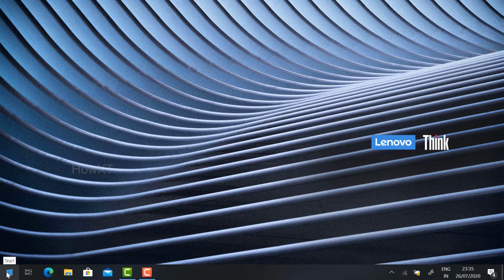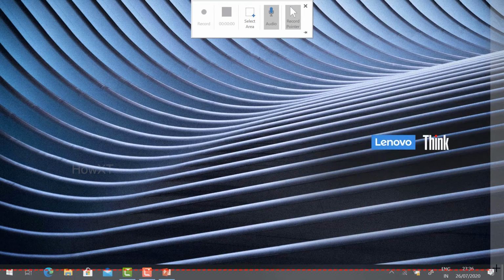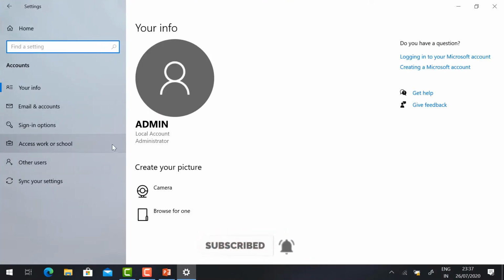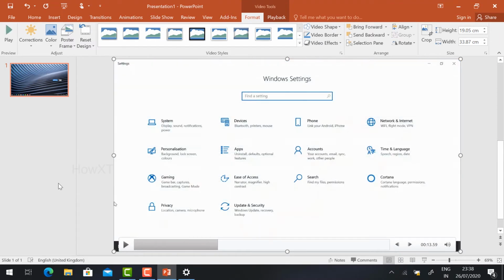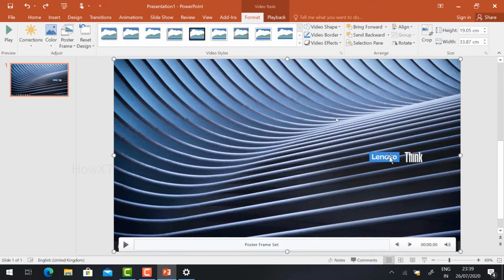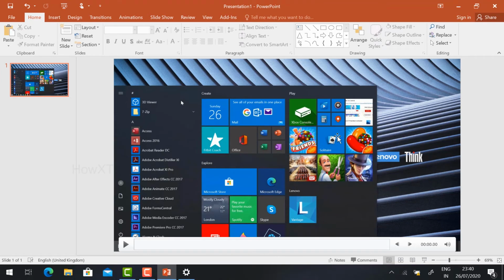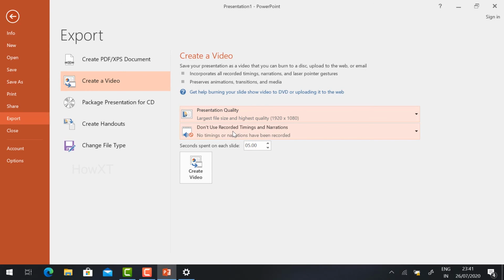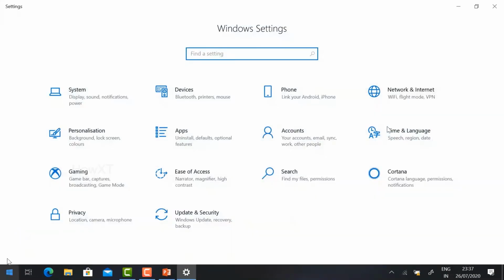How to Record Screen using Microsoft PowerPoint | How to share your Lesson in Video Format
This tutorial video, learn how to record your PC screen on desktop or laptop using Microsoft PowerPoint.  You'll also learn how to edit your video, including cropping and trimming and how to export your video, either on a slide or as an mp4 file.

Create your lesson and make video send to your students, So that they can able to view whenever they want. You Can upload the video into YouTube platform and  share your link to the students